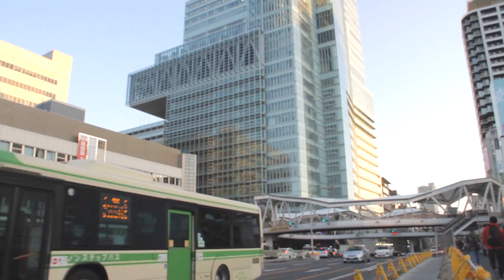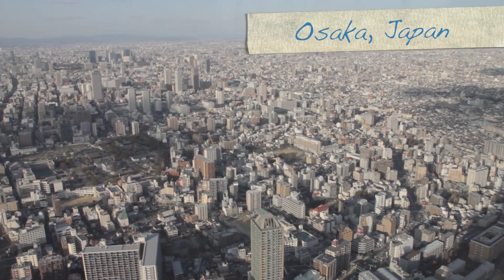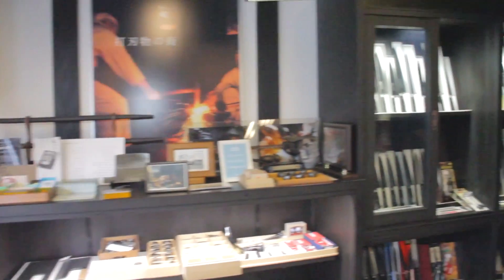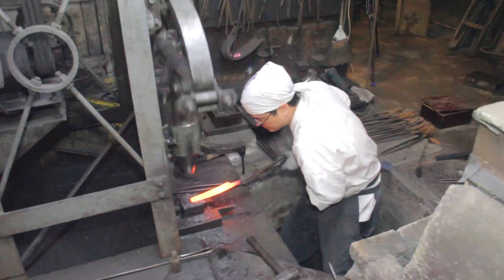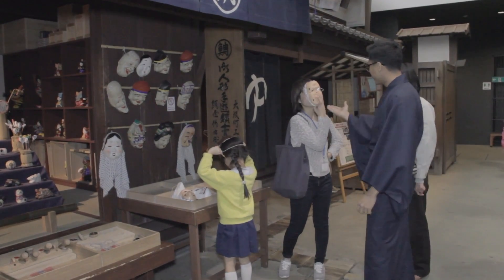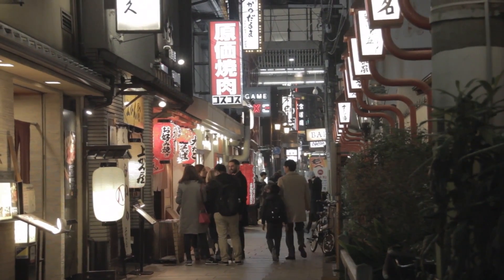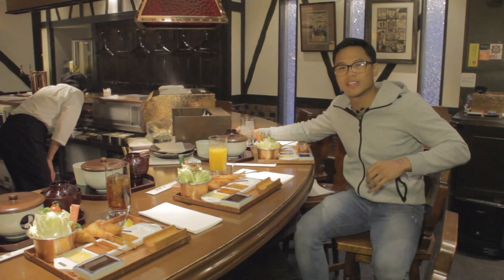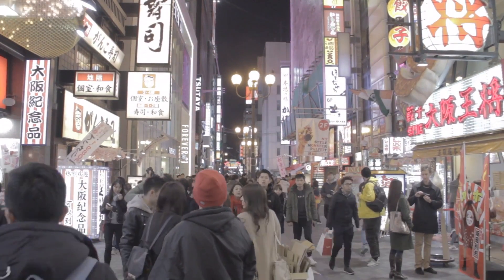Travelife Magazine: Osaka, Japan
The Travelife Magazine team immerses themselves in Japanese culture, and tours Osaka, Japan's third largest city and second biggest economic zone.